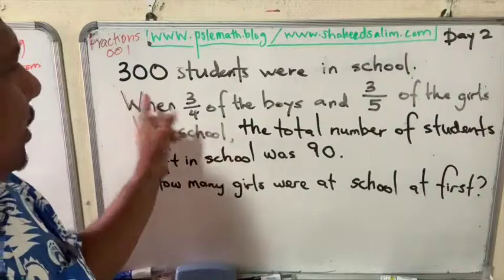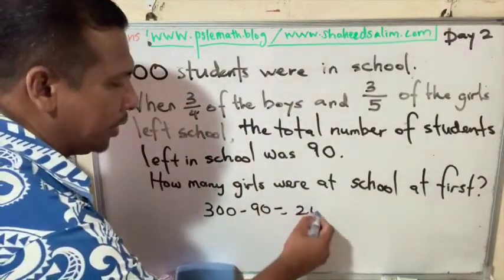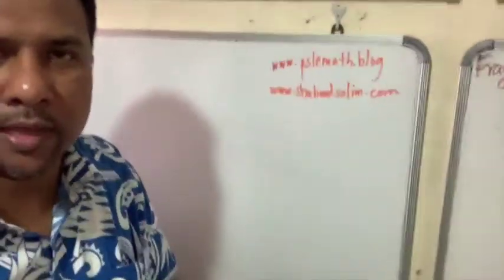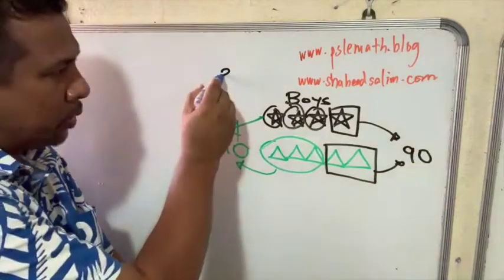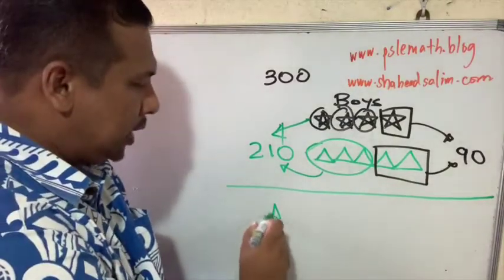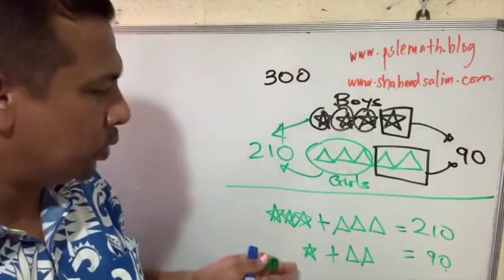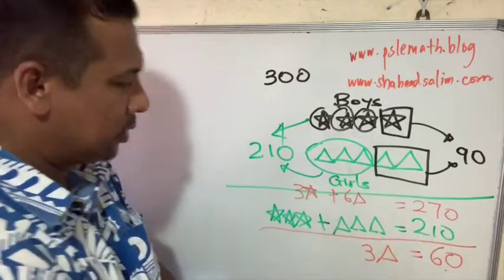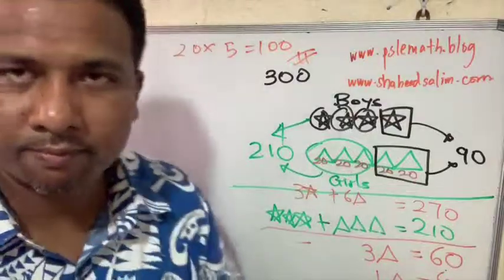PSLE MATH FRACTIONS 001